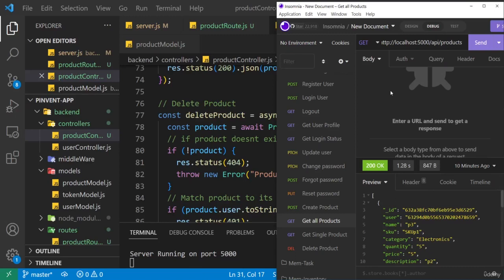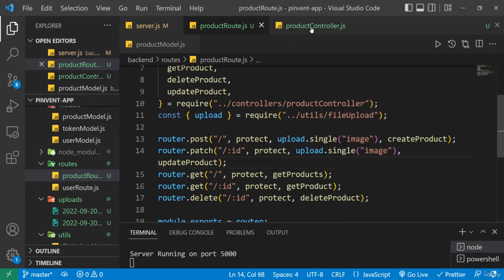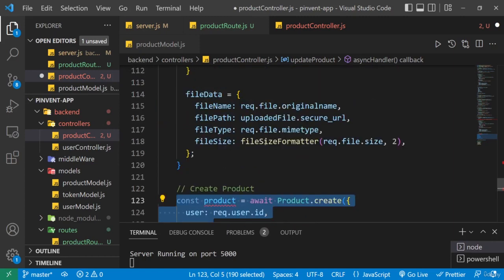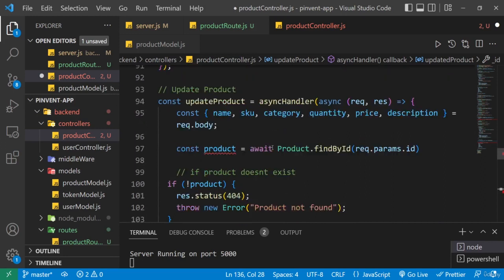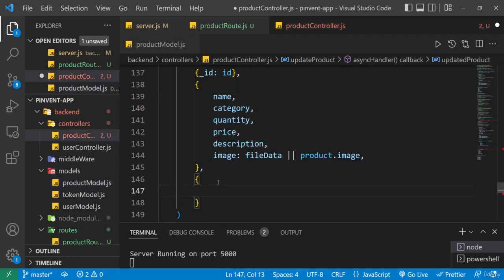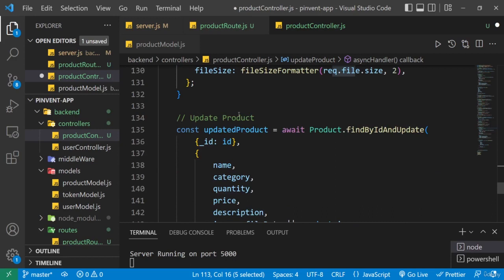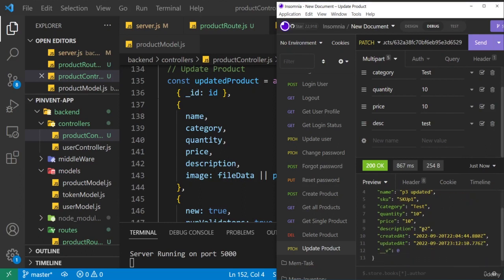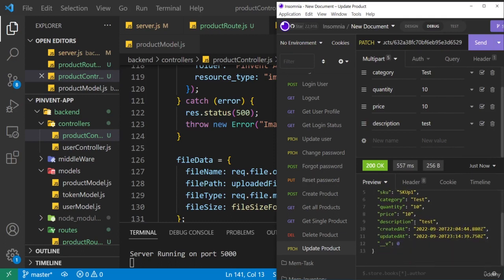42 Update Product Route and Controller